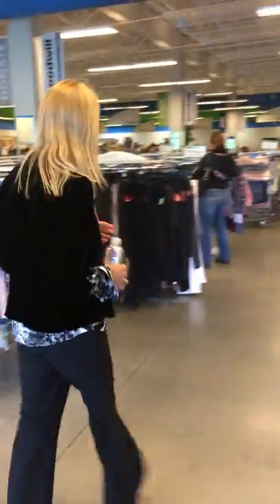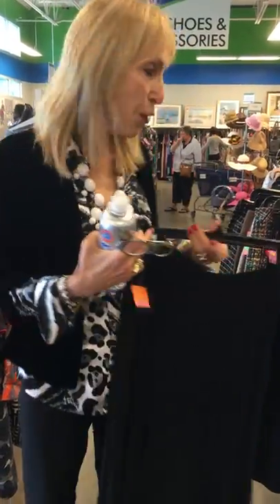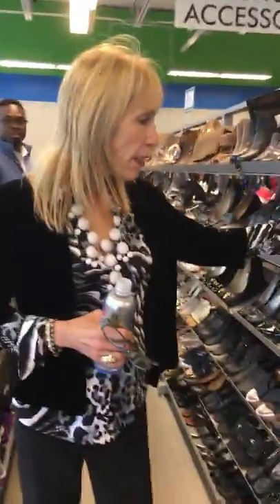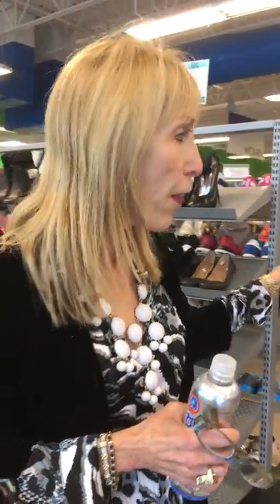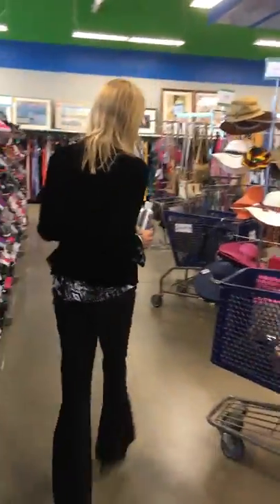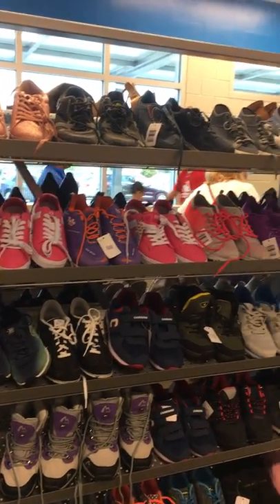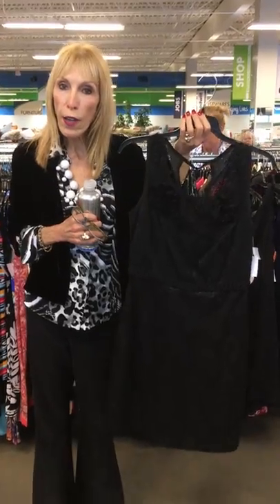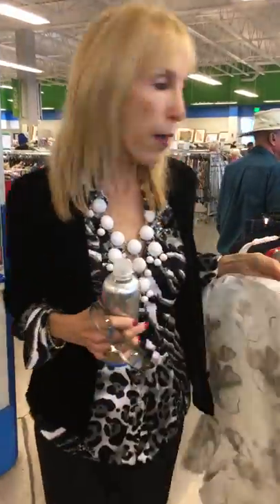Goodwill Promo 1